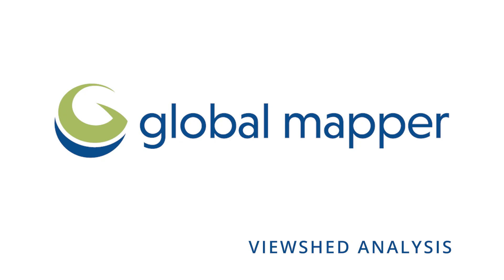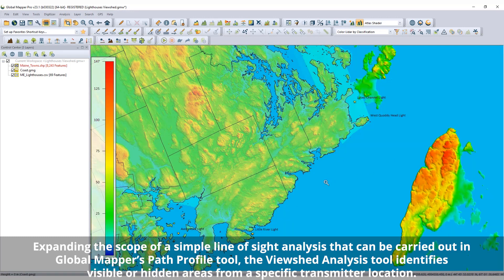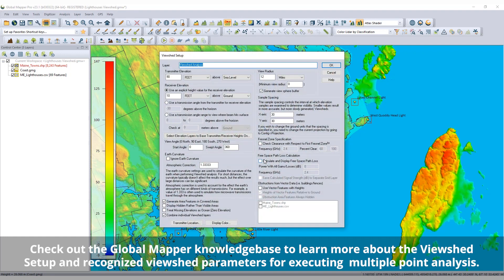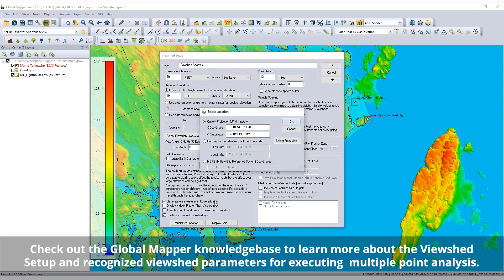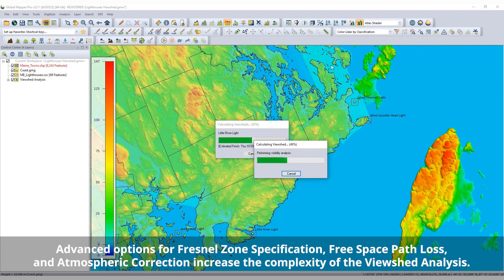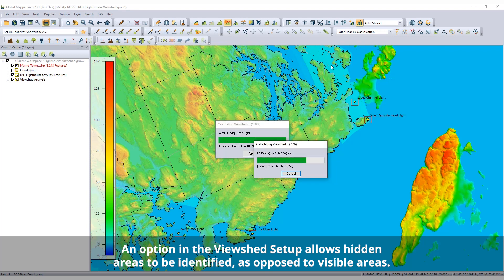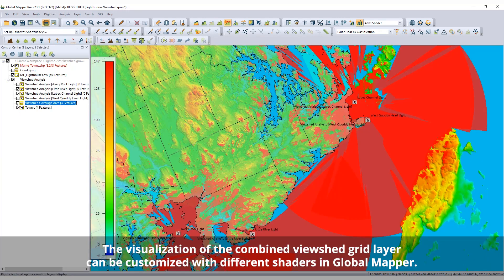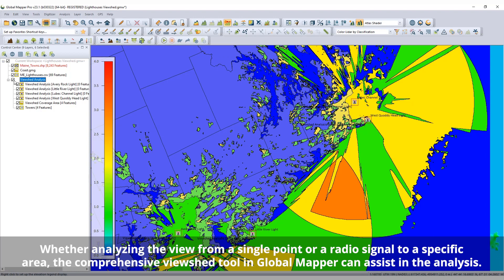Viewshed Analysis in Global Mapper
Among Global Mapper’s many terrain analysis tools is the Viewshed Analysis function. Accessed from the Tools menu or with a button in the Analysis toolbar, Global Mapper’s Viewshed Analysis tool has been an important part of the program for many years and has undergone various improvements to expand the tool functionality.